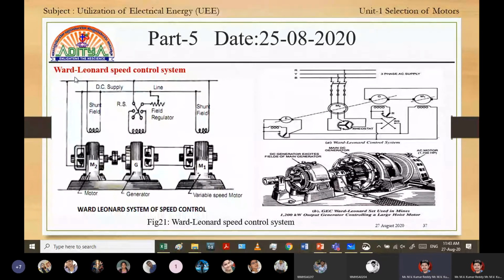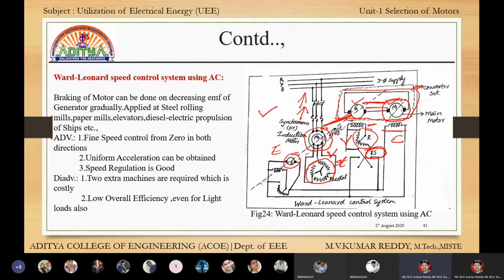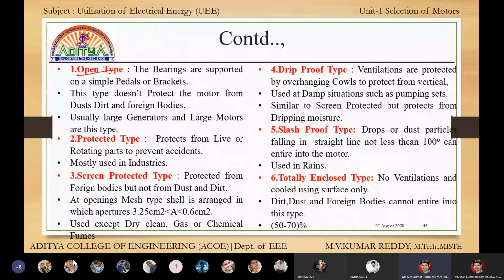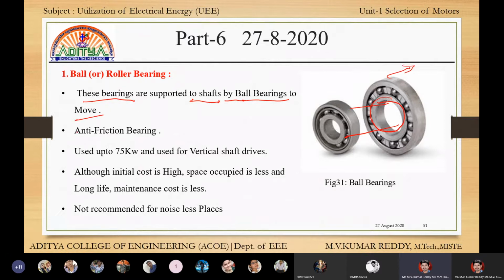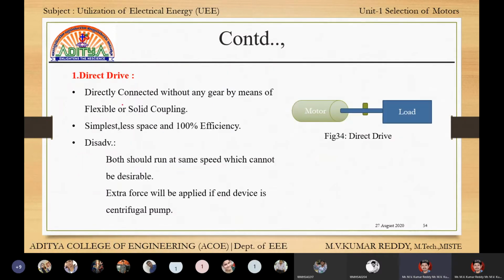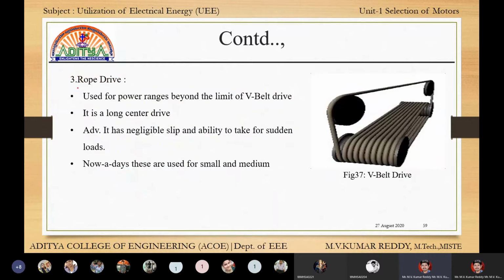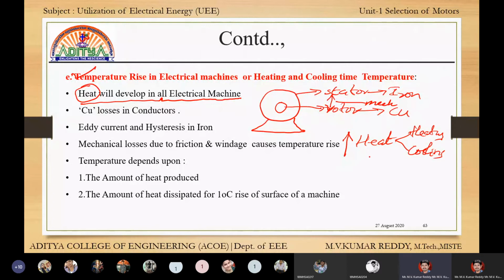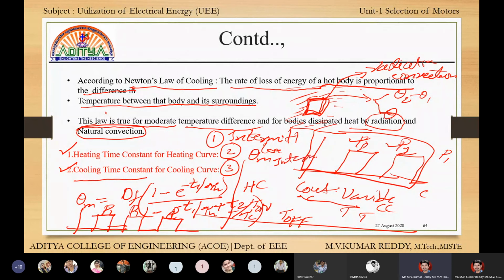Utilization of Electrical Energy_UNIT-I Selection of Motors : Electrical Charac. and Mechanical